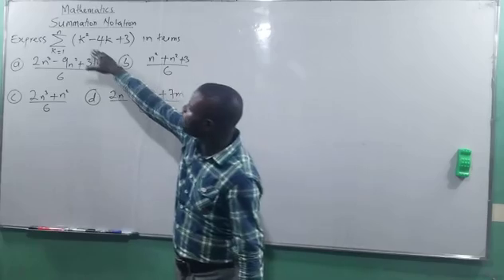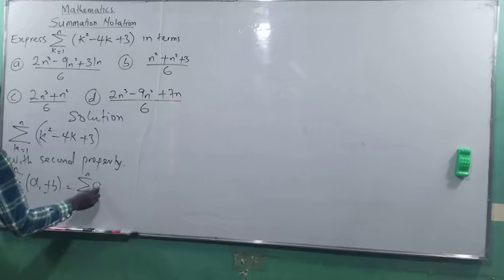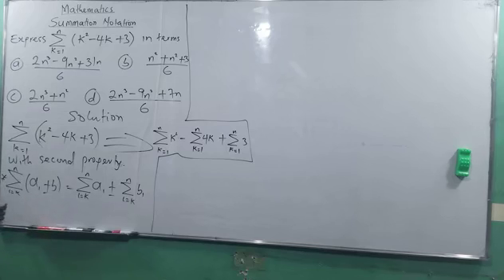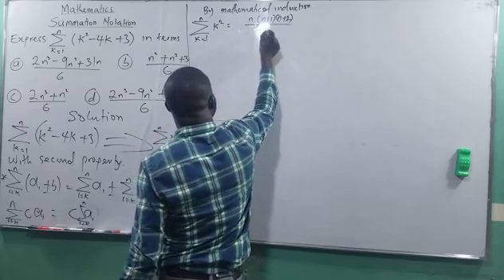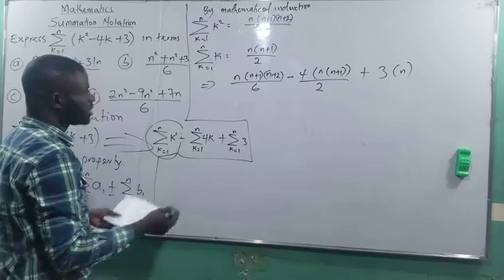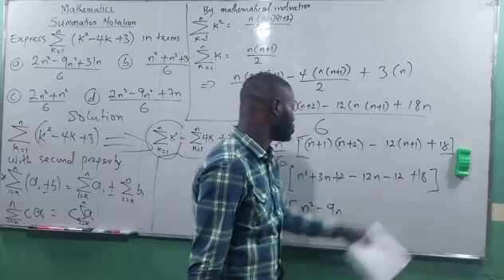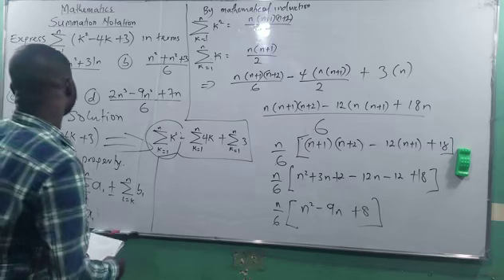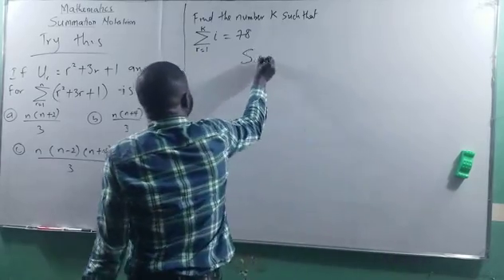Problems on summation notation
From this video you will understand technical questions on summation notation.